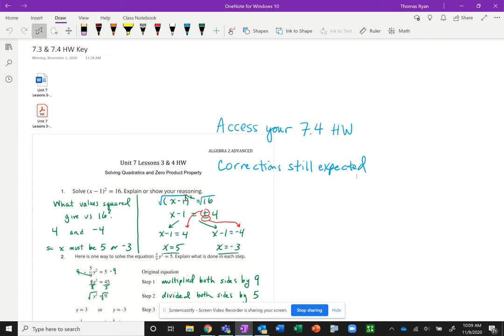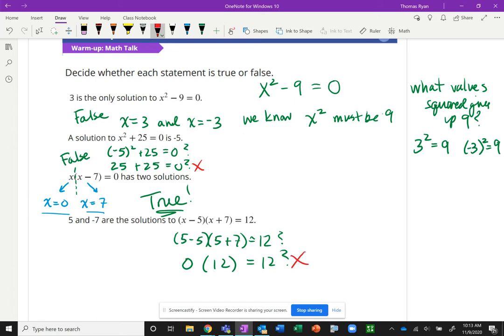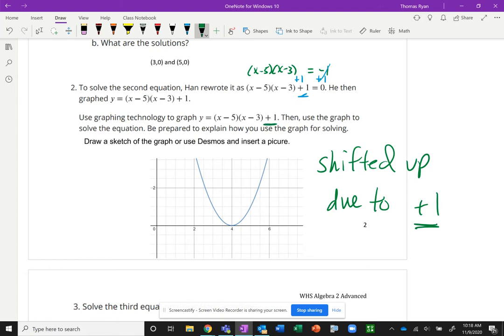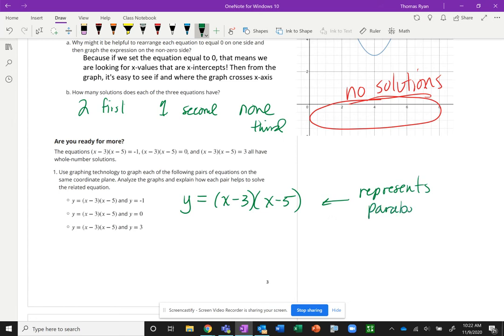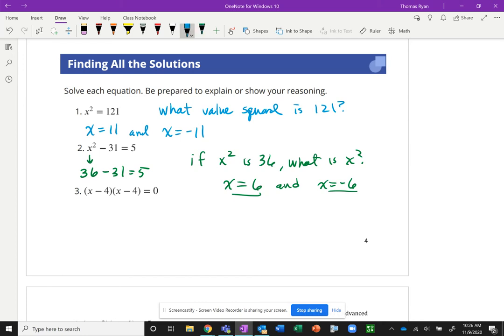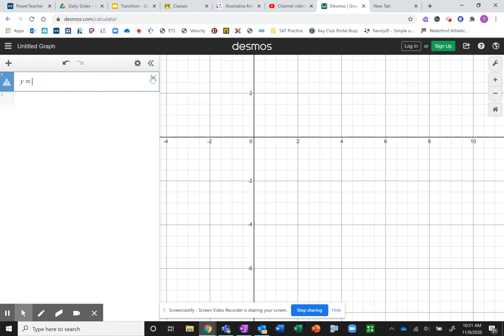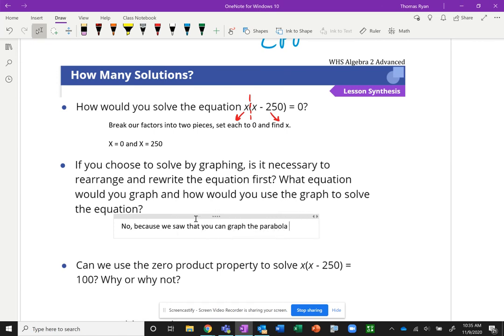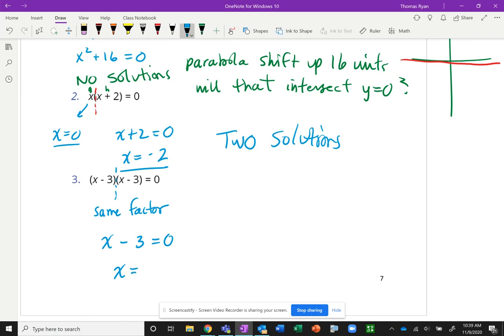Algebra 2 - Lesson 7.5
How Many Solutions? Quadratic Equations